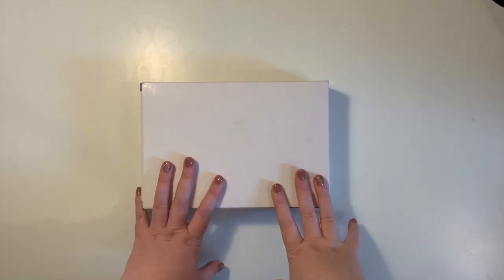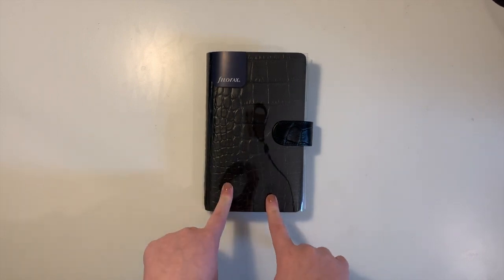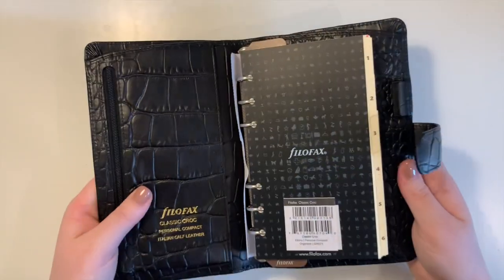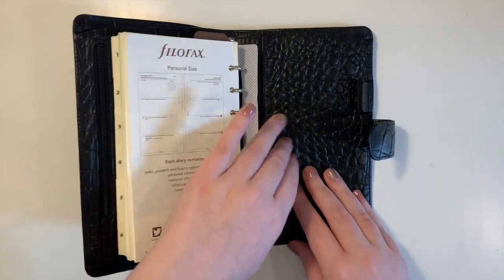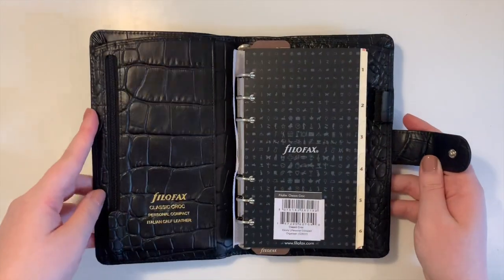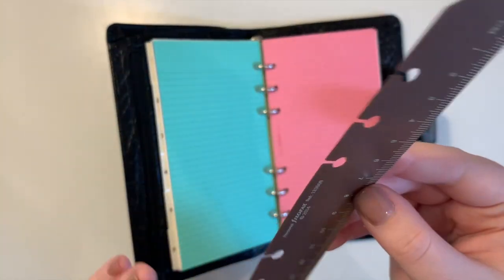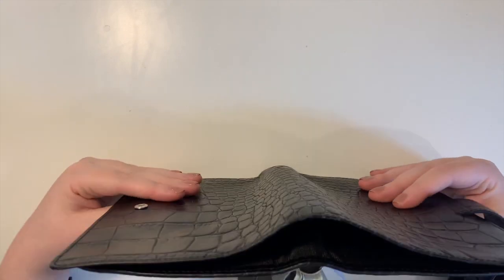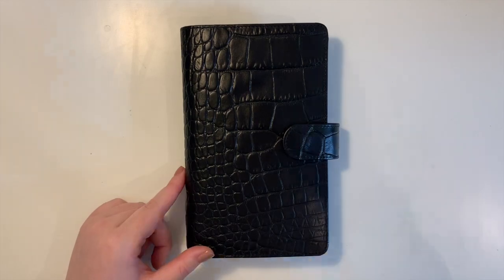FILOFAX UNBOXING | Filofax Classic Croc Compact Planner Unboxing - Organisation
Hello Everyone,

In this video I unbox a Filofax classic croc compact in the colour ebony.